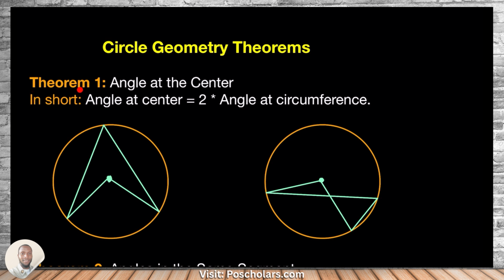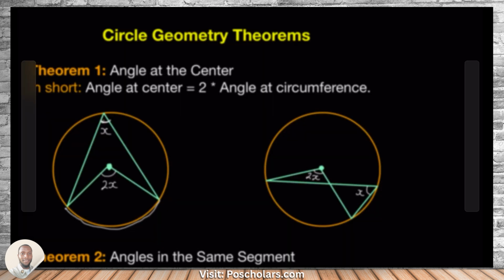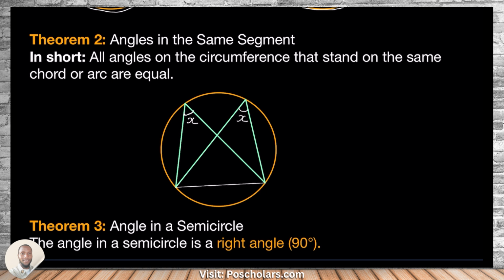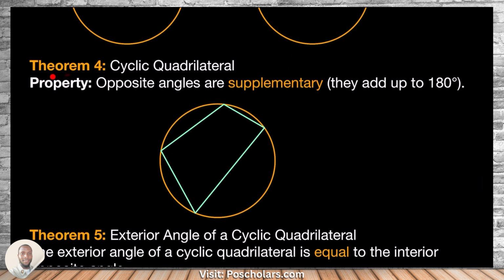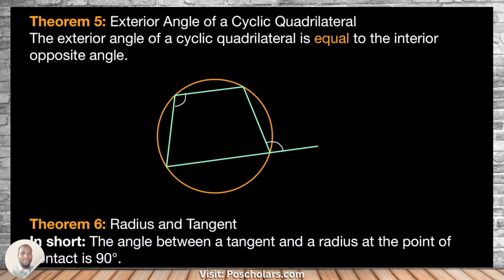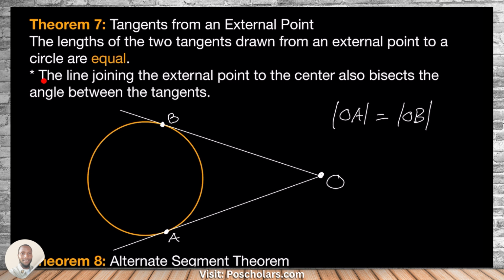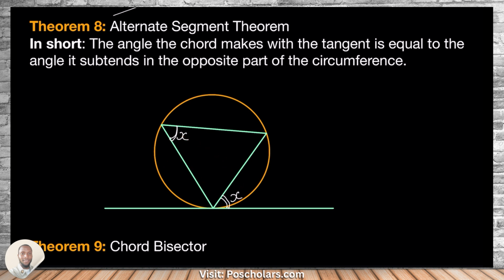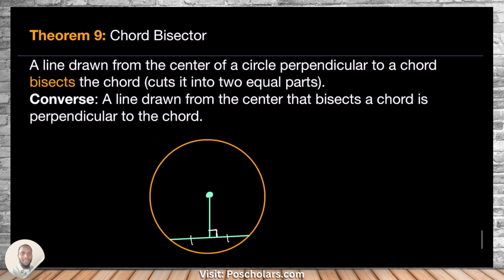All Circle Geometry Theorems Explained | WAEC, JAMB, NECO Math (WASSCE)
This is the topic that scares almost every student... but it won't scare YOU anymore.  Welcome to your ultimate, all-in-one guide to mastering ALL the essential Circle Geometry Theorems for your exams!

Forget confusing textbooks and trying to cram 10 different rules the night before your exam. In this single, comprehensive video, we visually break down every important circle theorem you need for WAEC, NECO, and JAMB. We explain them in a simple, clear way that you will actually understand, remember, and be able to apply.

Circle Geometry is a guaranteed, high-mark section in your WASSCE exam paper. Master the theorems in this video, and you are building a direct path to getting your A1 in Mathematics.

🔥 In this video, we will master all the key theorems:

 Theorem 1: Angle at the Center is Twice the Angle at the Circumference.
 Theorem 2:Angle in a Semicircle is always 90°.
 Theorem 3:Angles in the Same Segment are Equal.
Theorem 4: Opposite Angles of a Cyclic Quadrilateral add up to 180°.
Theorem 5: The Tangent is Perpendicular (90°) to the Radius.
Theorem 6: The powerful Alternate Segment Theorem.
 ...and all the other essential rules you need!